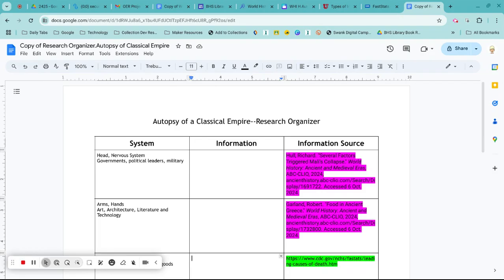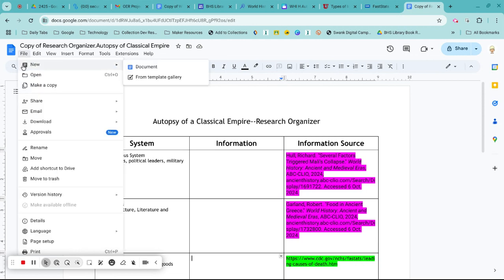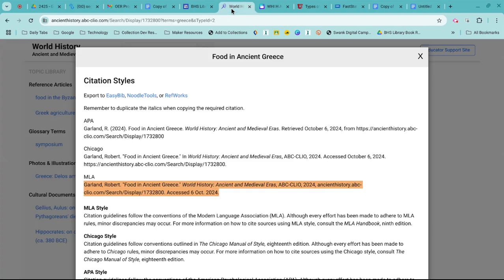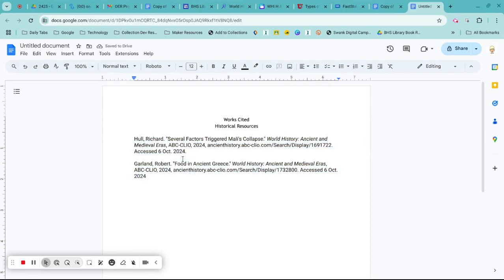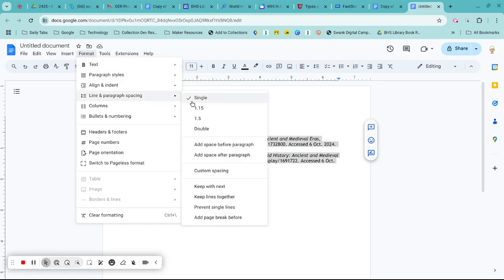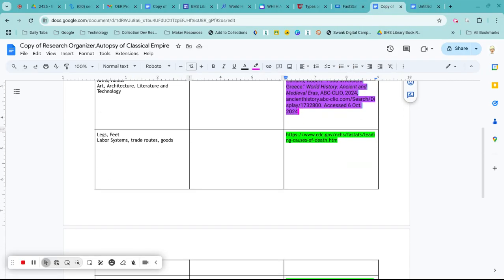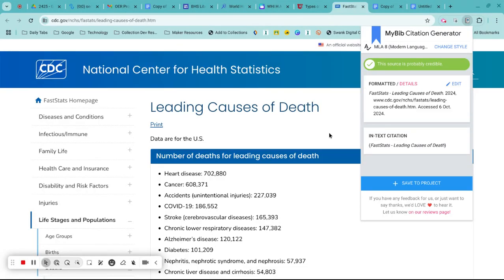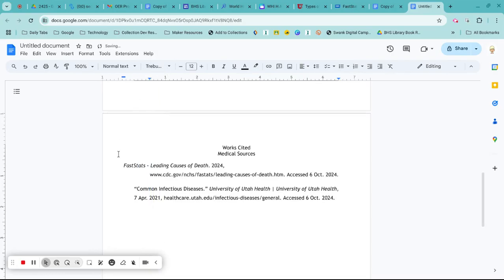Works Cited Autopsy